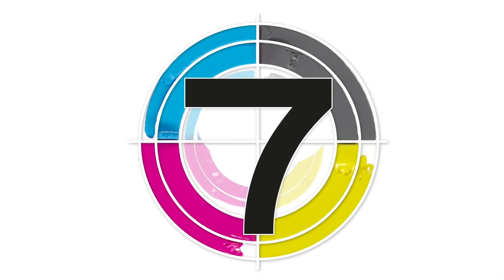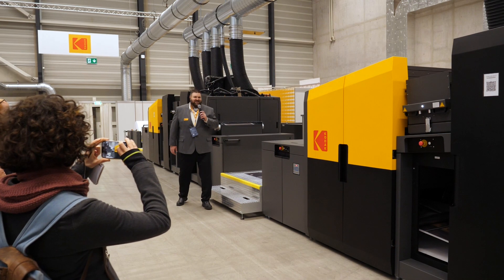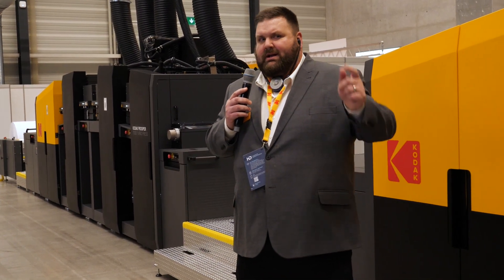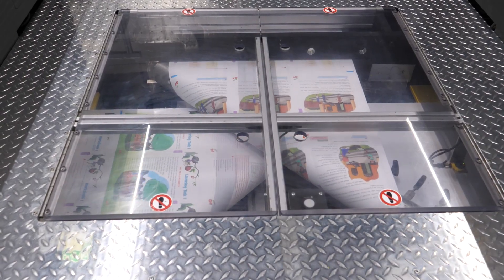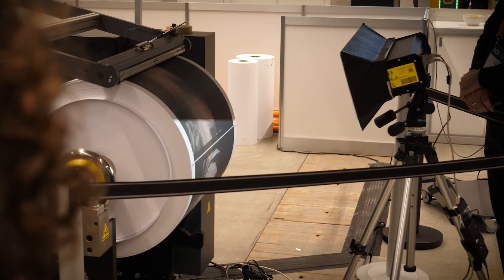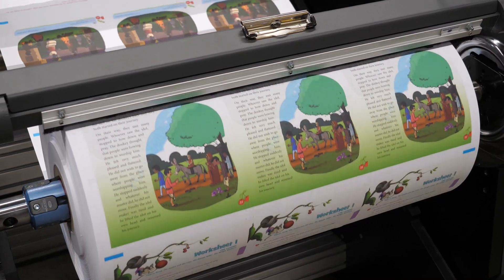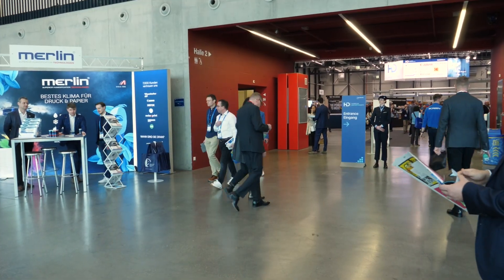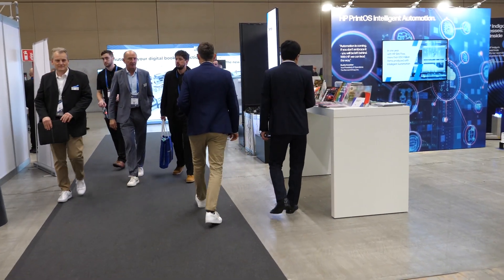Kodak showcases "world's fastest press" at Hunkeler Innovationdays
In this Print Monthly video, we speak to Kodak about its presence at this year's Hunkeler Innovationdays. Joshua Howard tells us all about the PROSPER 7000 Turbo, which has been dubbed the world's fastest web-fed full-colour inkjet press, with a top speed of 410m per minute.